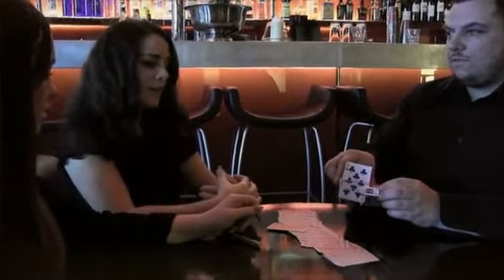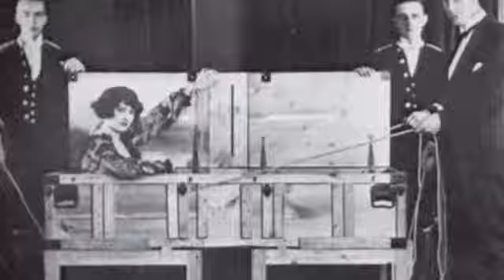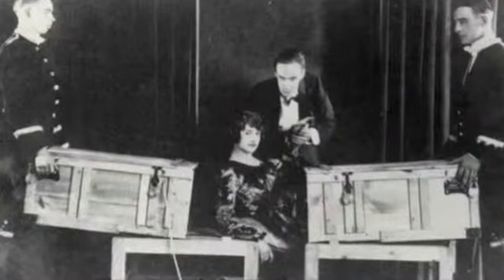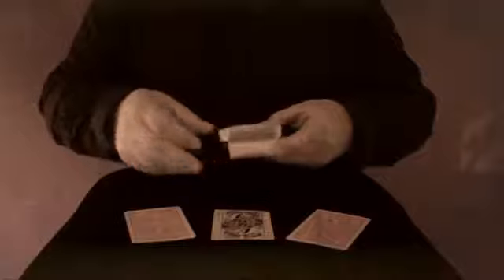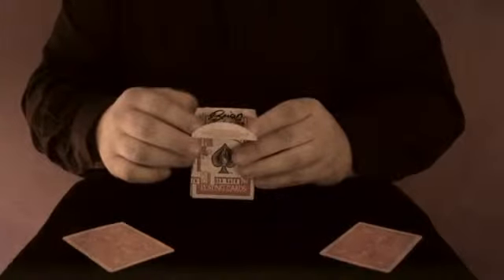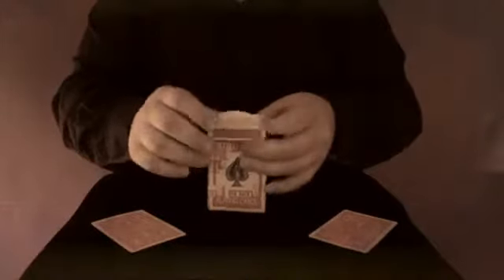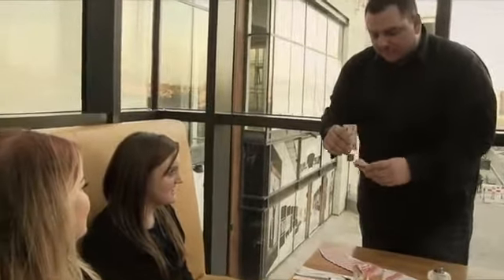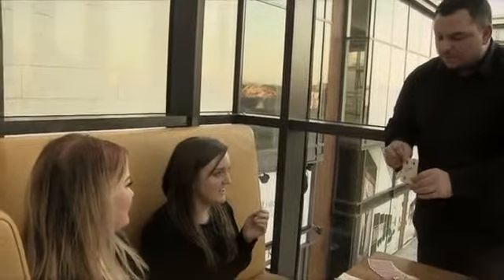50 Fifty DVD and Gimmick by Brian Kennedy - Magic Nevin Product Promo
Created by Brian Kennedy, 50Fifty is an incredible stage illusion that you can perform in close up conditions.

A freely selected card is signed and then placed into a card case.
Two other cards are used as blades and used to divide the card case in half.

In a moment of pure close up theatre the box is parted leaving a visual work of art for your spectators to take in.

The card is signed and inside the box throughout!
Everything can be immediately examined.